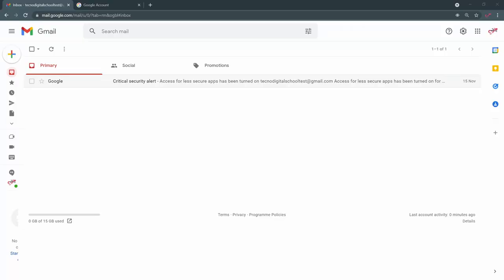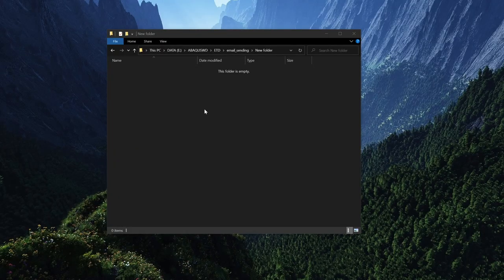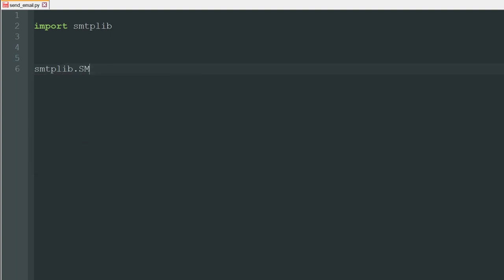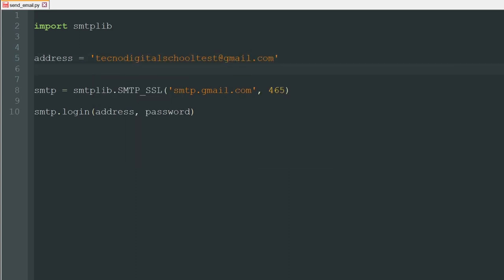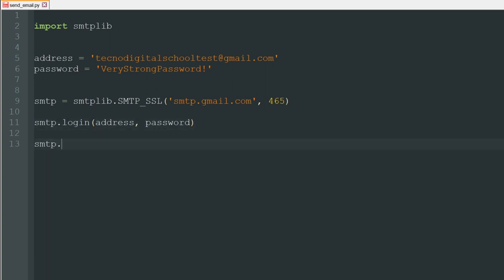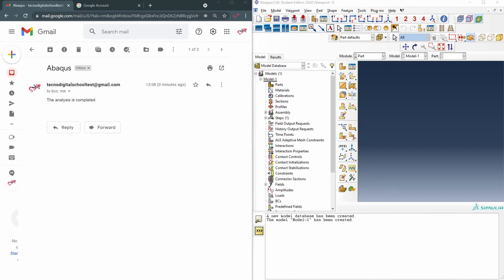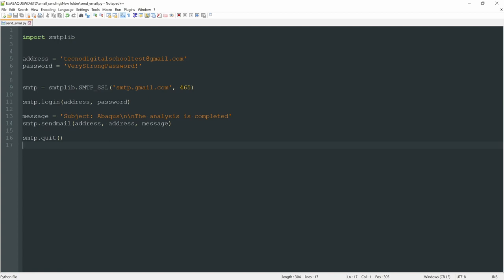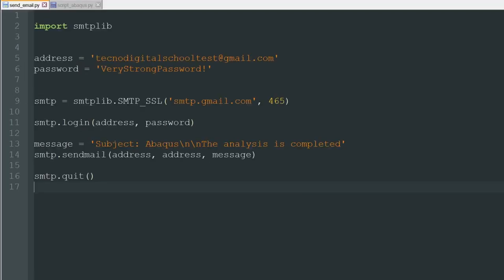The Ultimate Guide to Email Alerts in Abaqus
I have recently found out that you can program email notifications from Abaqus. This has been a huge time saver in my professional and personal life. Whenever I leave Abaqus doing some heavy tasks, such as simulations that take several hours or days, I am notified by email when the task is completed! This is only a use example, but you can think of many others!

00:00 - Introduction
00:22 - Why is it useful?
01:45 - Setting up a Gmail account
02:40 - Creating the Python script*
07:58 - How to use it in a demo Abaqus-Python script*
14:54 - Conclusion

*Download the scripts used in the video from the blog post